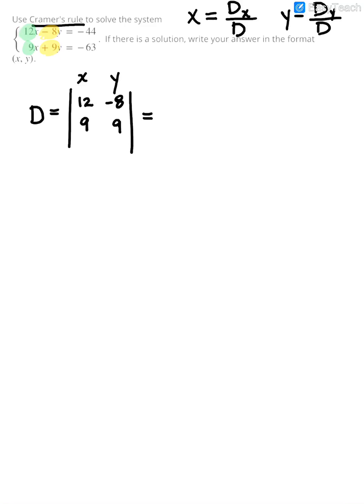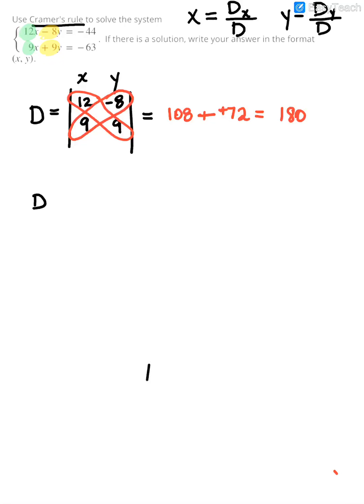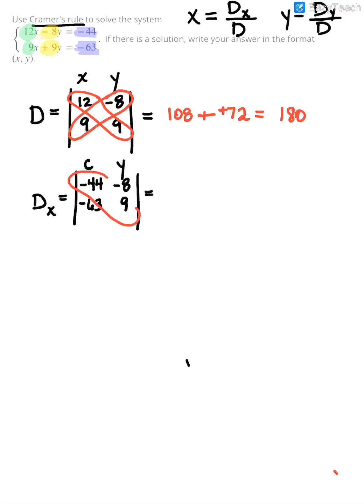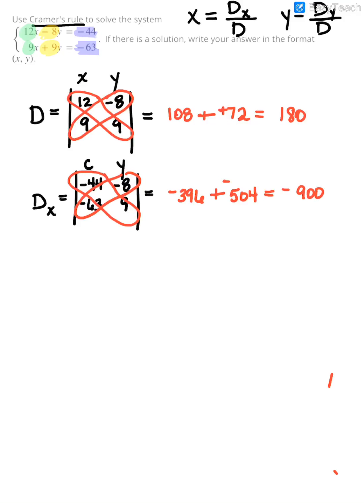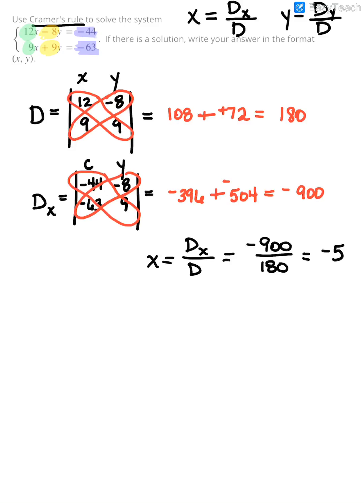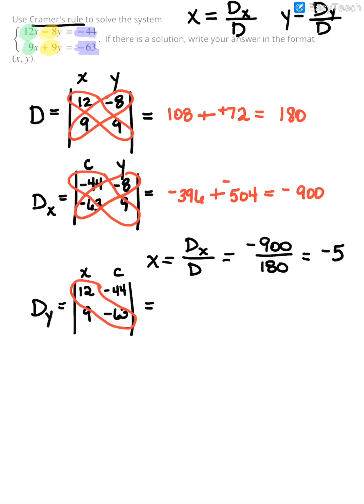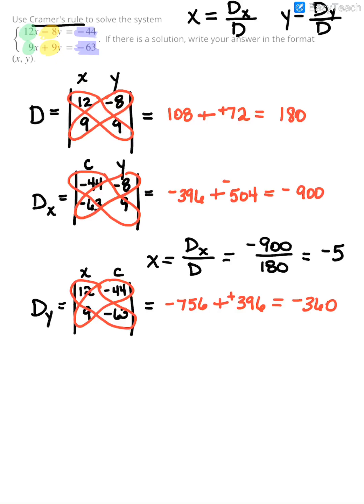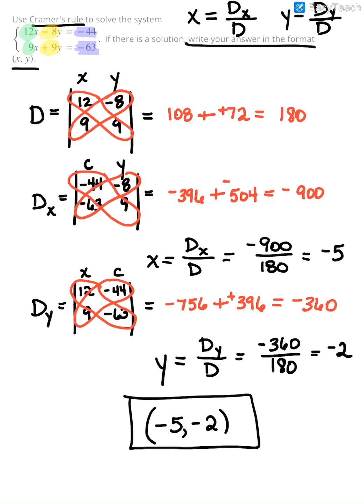Solving a System of Equations using Cramer’s Rule